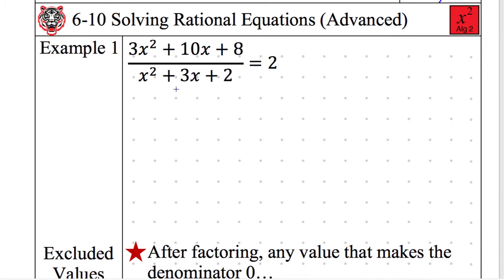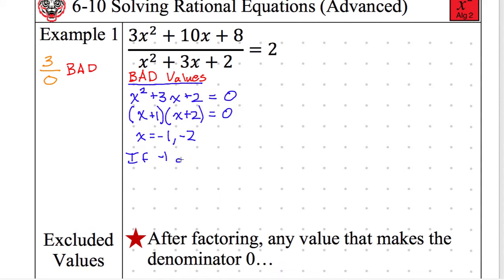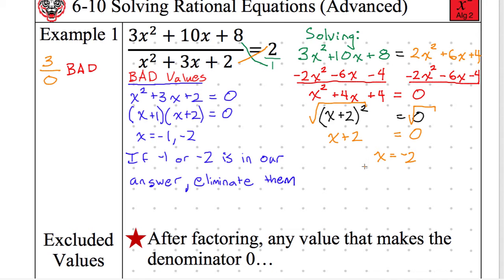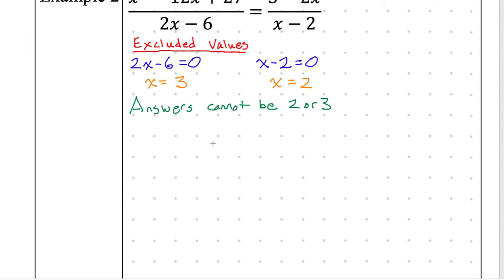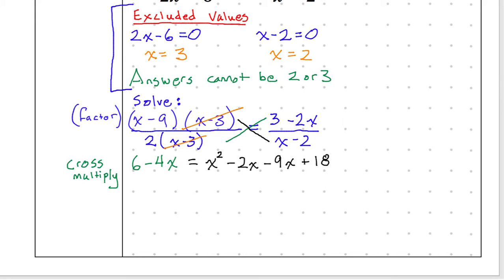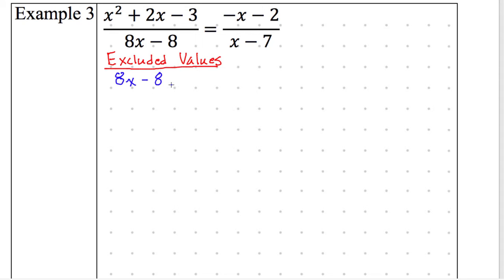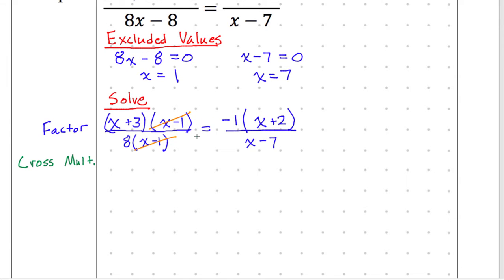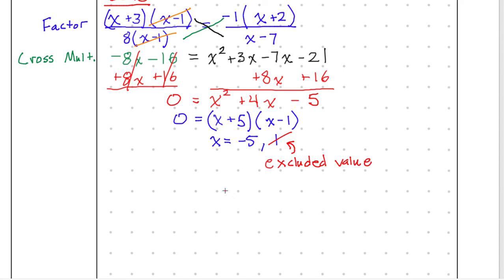Algebra 2 notes 6-10 Solving Rational Equations (Advanced)